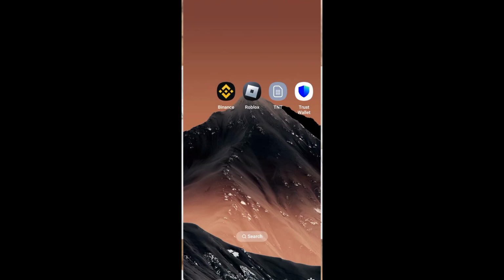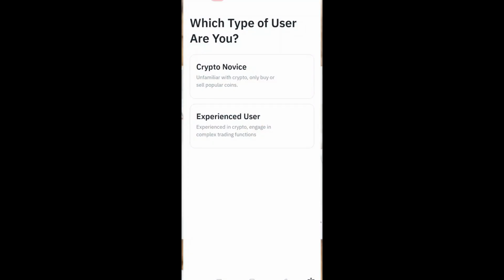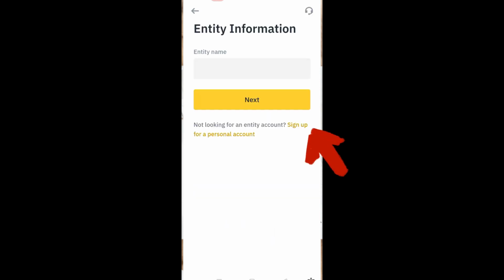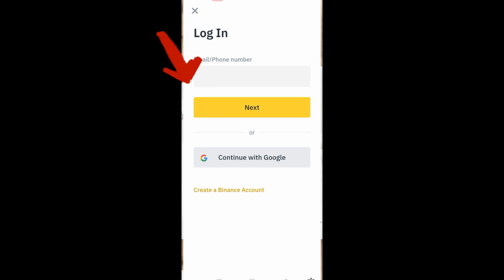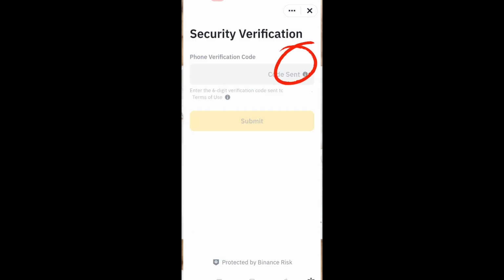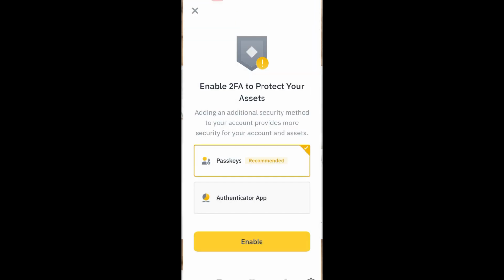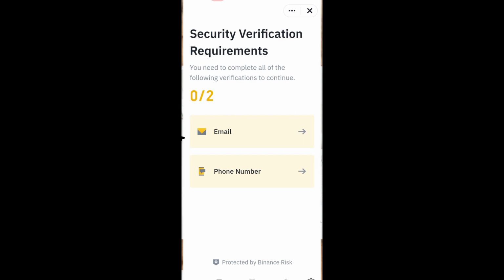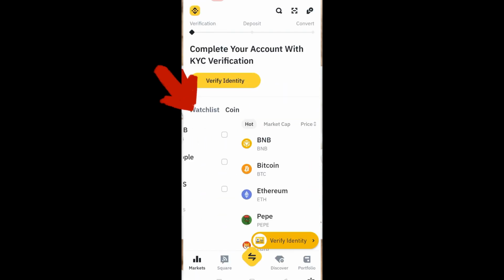How to Sign In Binance Account on Mobile (Full Guide)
How to Sign In to Binance Account on Mobile | Quick & Easy Tutorial

Accessing your Binance account on the go is simple! In this tutorial, we'll guide you through the steps to sign in to your Binance account using your mobile device. Whether you're an Android or iOS user, we've got you covered with our straightforward instructions.

📱 Learn the convenient methods for accessing the Binance platform on your mobile device, ensuring seamless account access wherever you are.
🔍 Follow our step-by-step guide covering the login process, including entering your email or phone number and password.
🛠️ Discover helpful tips on account security, such as enabling two-factor authentication (2FA) for an added layer of protection.
🔒 Ensure a secure login experience by following best practices to safeguard your personal information and assets.

Watch now and gain the knowledge to sign in to your Binance account effortlessly using your mobile device, enhancing your cryptocurrency trading experience!